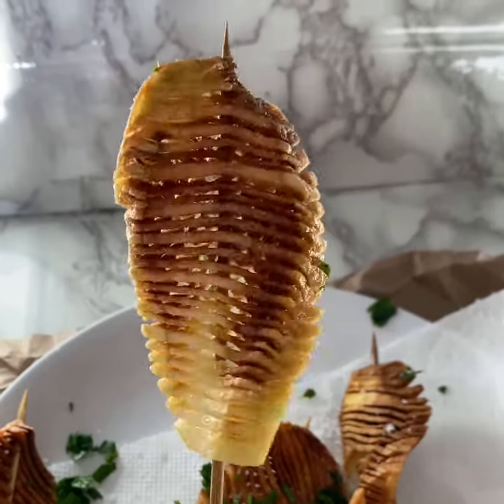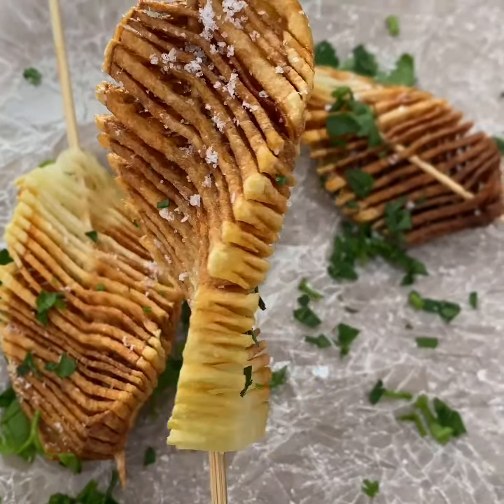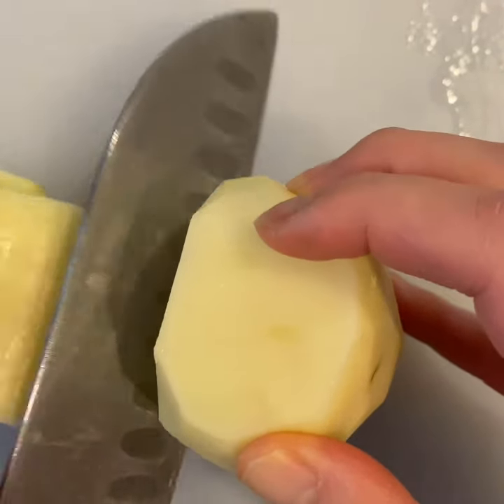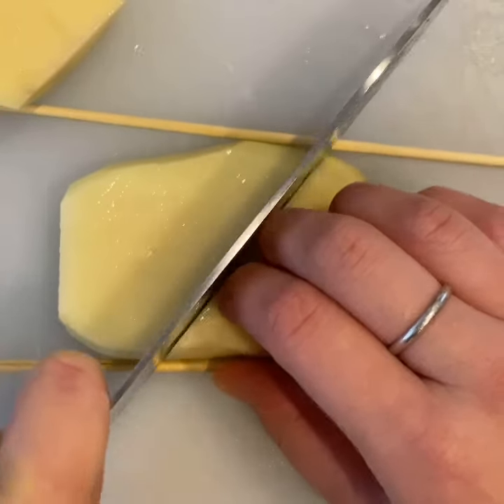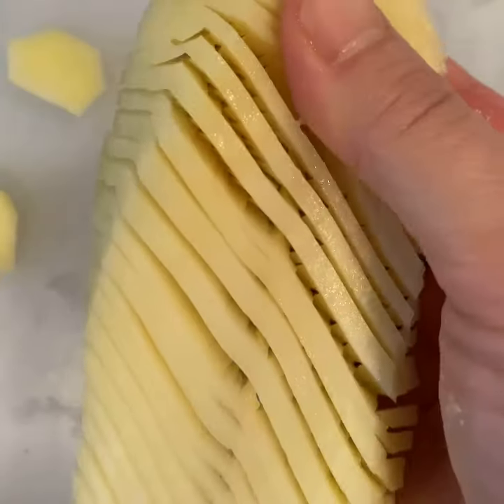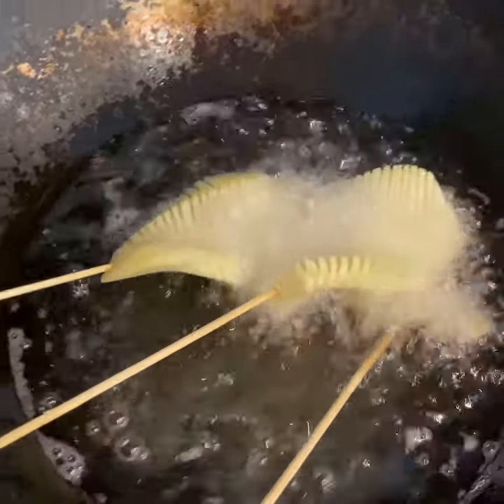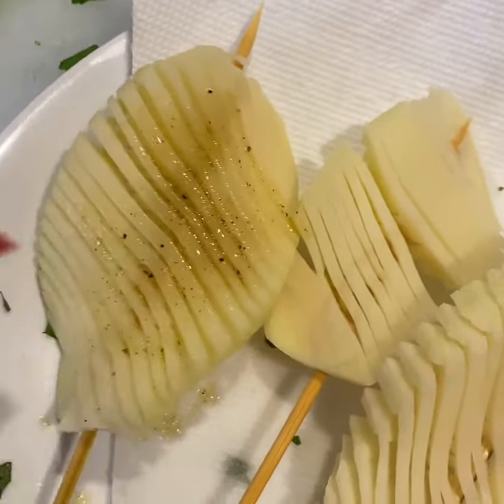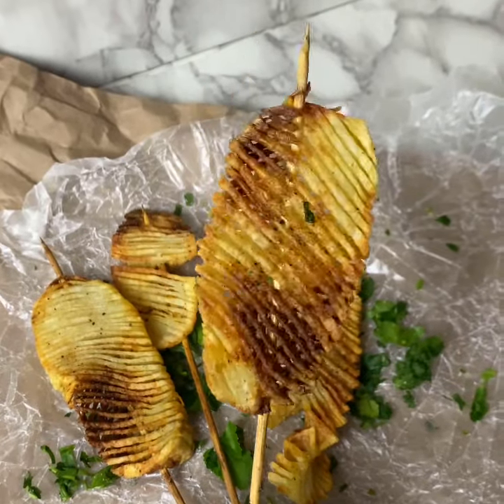How to Make Accordion Potatoes - Air Fry, Deep Fry, and Baked!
The accordion potatoes you've seen all over TikTok!  I made these accordion potatoes using an air fryer and also deep-frying them in a wok!